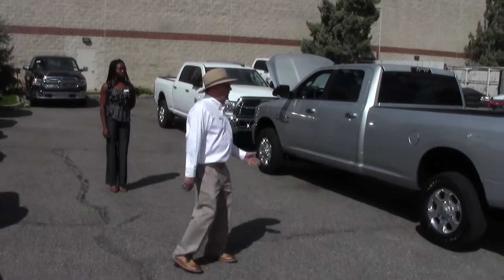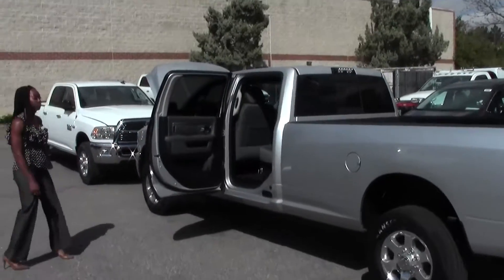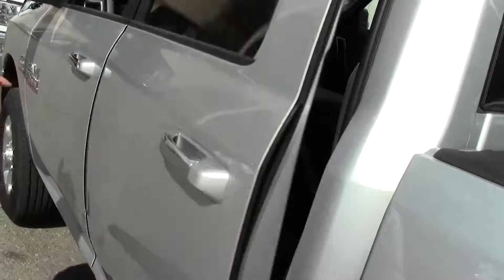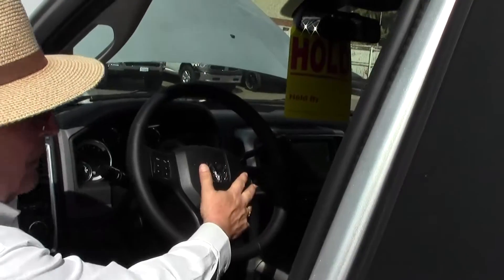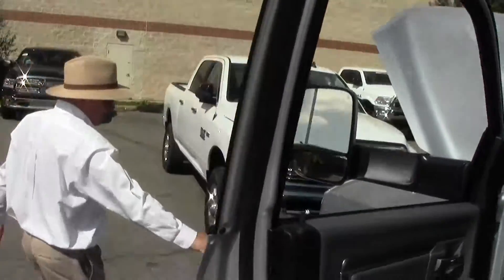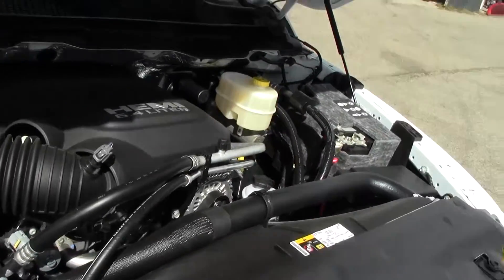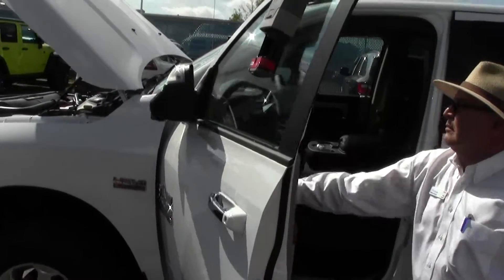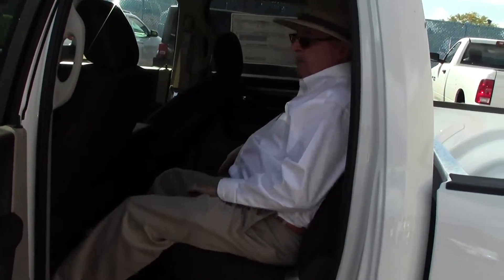RAM Bighorn 2500 Gas vs Diesel Fort Collins Canon City Cheyenne Denver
Phil Cisneros, Fort Collins Dodge, Commercial Department Director. Today, we're gonna introduce you to Ram 2500 four-wheel drive Big Horn. Whether you want it gas or diesel, we have both. We have 8-foot bed. We've got 6-and-a-half-foot bed. Some of the things that are important is we do have a tow package on this, backup sensors. This particular one, does have a spray-in bed liner from the manufacturer. Back sliding window, heated rear window, platform towing, sensors, backup camera.

Come on over here. We do have black interior, fold-away seats. As you can tell, this is all for convenience and storage. Center console on the back, easy to hold. Coolers in the front, on the back, left and right.

Come into the front, with entire mirrors. Something that's important is they're hidden control that way for when you're towing. We have tilt wheel, steering wheel, controls, Bluetooth, AM, FM, XM. This particular one does have the 8.4 but not the navigation. Power seat with eight way and lumbar. Large visors. All your controls in here, depth control, fuel, and speedometer.
Come into the front here. As you can see, this one does have the chrome package, so it has the Alloy wheels Chrome. It has [inaudible 00:01:37] here. This is the Cummins, 6.7.

If you come in over here, moving over, this is the 6.4 gas engine. This is the big black engine. Chrysler and Ram have put out one of the largest big black motor. This does have front sensors on this particular one.

Come in over, same interior, same wheels. Always remember, this one...this one here does have...I'm gonna go over here, this one here does have auto folding mirror. You take the control here, tap. Same interior tan, this is a six-passenger with center console. Back seat space, plenty of back seat space. Plenty of things on the inside here, you have full down side console for beverages, plenty of leg spaces.